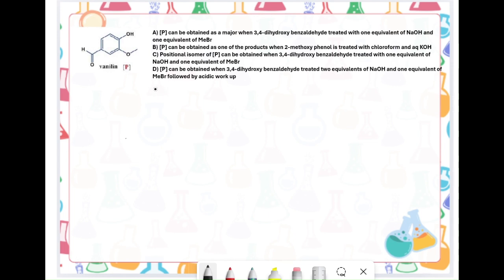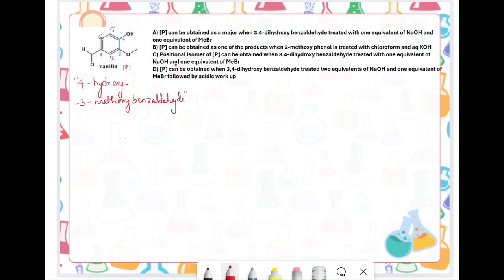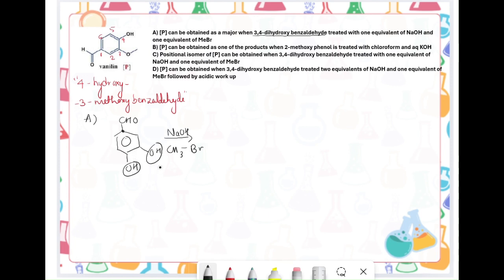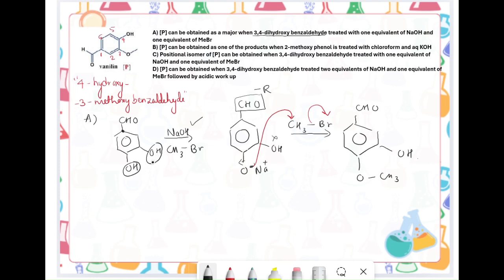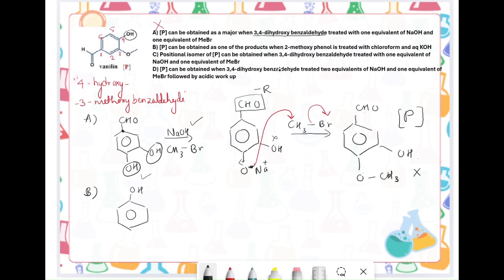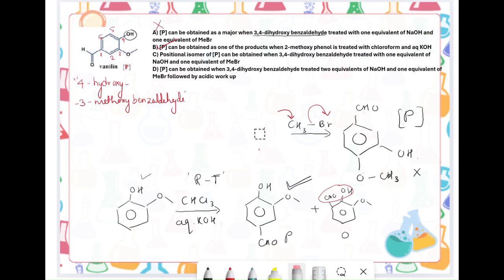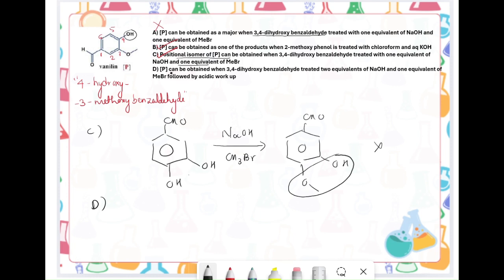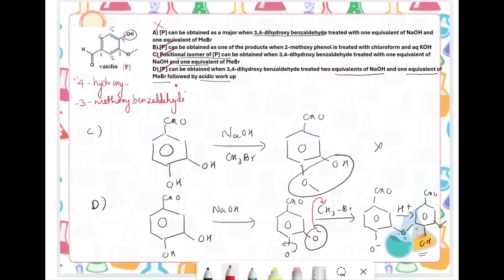Correct statements for Vanillin!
Lets discuss about Vanillin structure with some interesting reactions like
Reimer-Tiemann reaction.
Correct statements for the following options are
A) [P] can be obtained as a major when 3,4-dihydroxy benzaldehyde treated with one equivalent of NaOH and one equivalent of MeBr

B) [P] can be obtained as one of the products when 2-methoxy phenol is treated with chloroform and aq KOH

C) Positional isomer of [P] can be obtained when 3,4-dihydroxy benzaldehyde treated with one equivalent of NaOH and one equivalent of MeBr

D) [P] can be obtained when 3,4-dihydroxy benzaldehyde treated two equivalents of NaOH and one equivalent of MeBr followed by acidic work up
B, C and D.